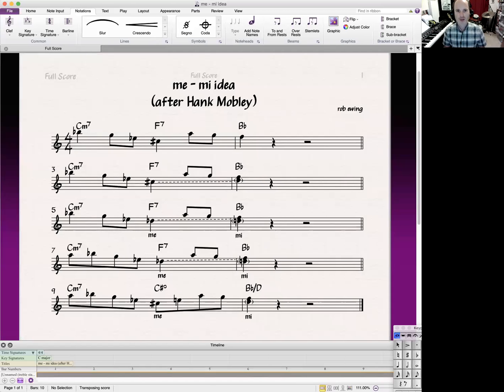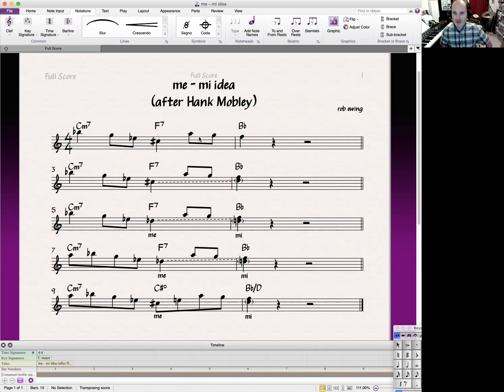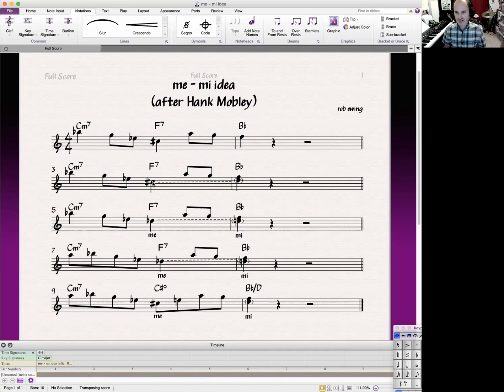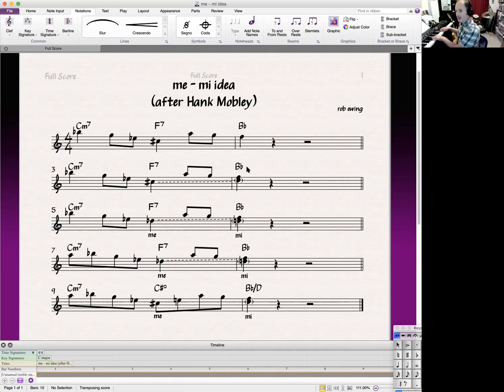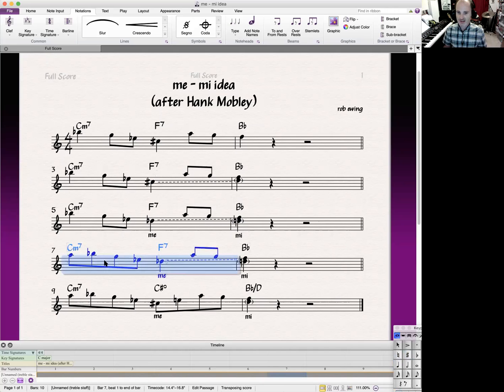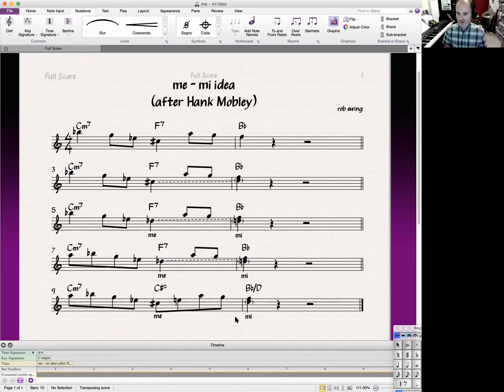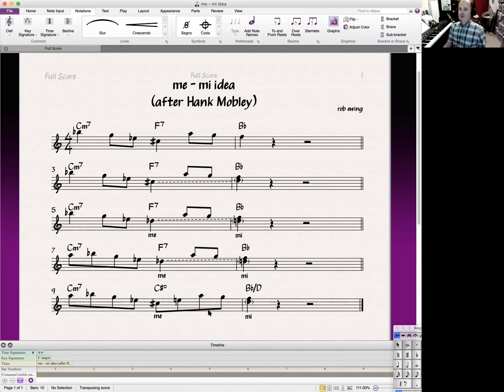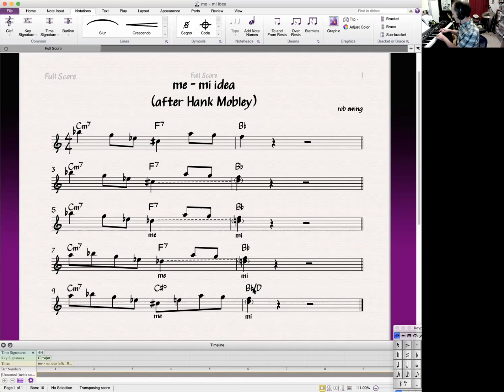bebop lick of the day #7 - the me-mi idea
What's that raised 5th all about anyway?